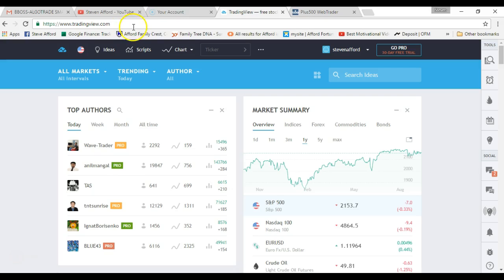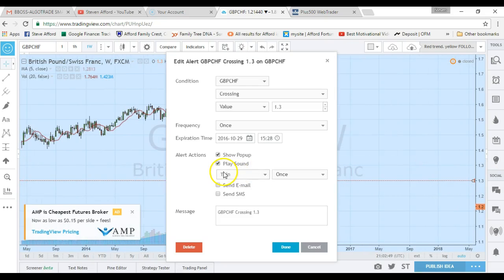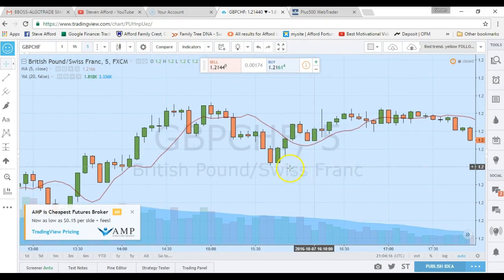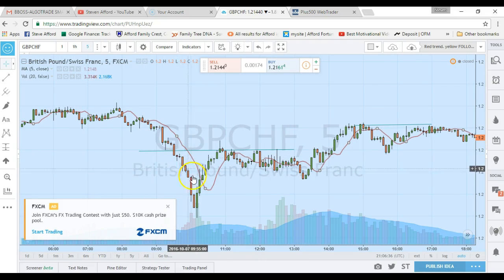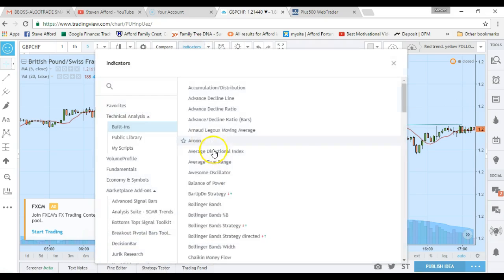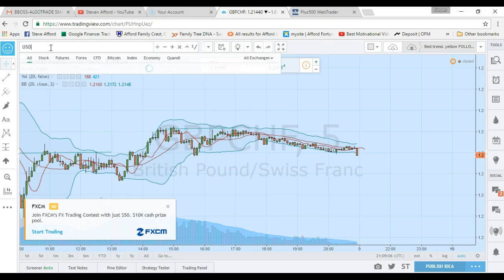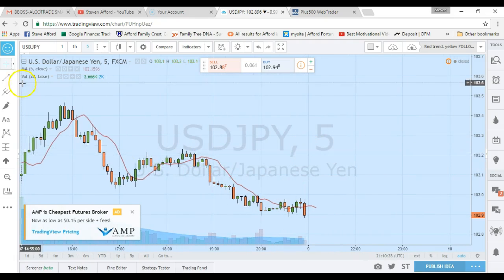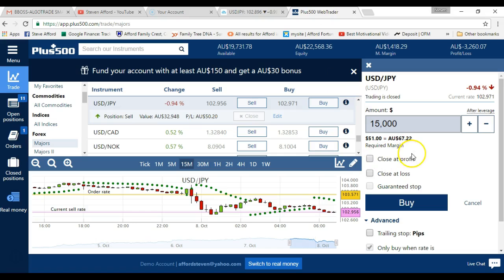Trade Successfully Using Chart ....09.10.2016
SKYPE ME: steven afford

Using Charts to predict future movement of an asset a crucial part of signal services needed by trader to trade successfully in the fast high frequency trading platform.
Traders trying to trade in the fast and volatile market place with chart work, are simply Gambling their Investments, and loses will happen due to this fact.
Chart works and understanding its formats are the key services ALL PROFFESSIONAL traders uses, to guide them to predict accurately asset movements, inlcuding all other signal providers.